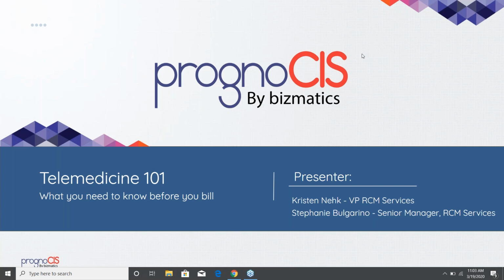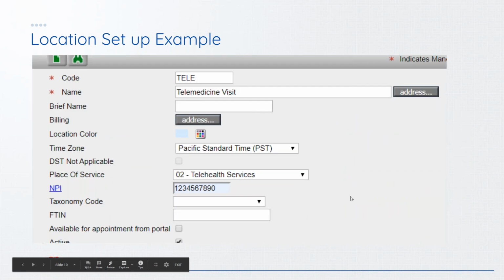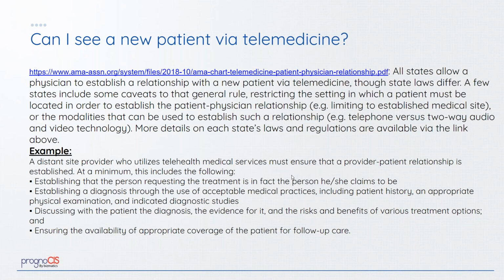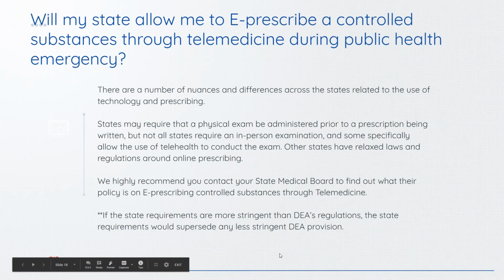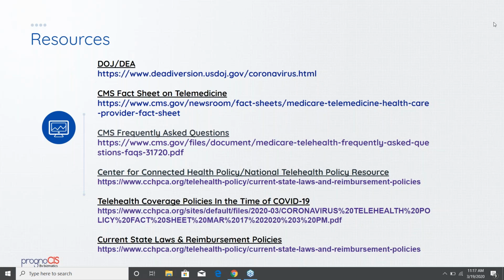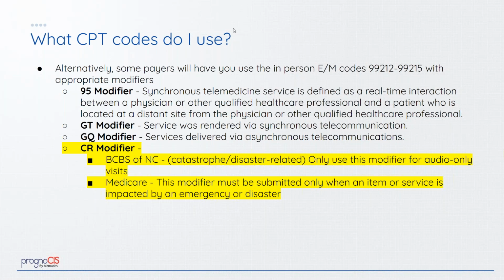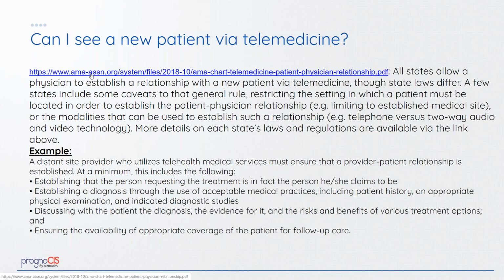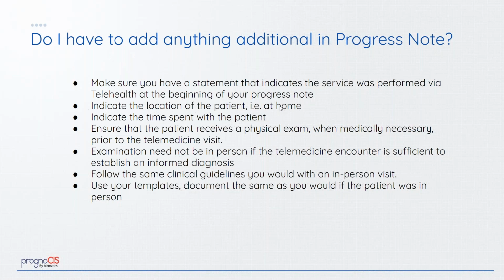Telemedicine 101 A Definitive Guide on Billing & Getting Paid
Prognocis RCM team explains the changes to the telehealth billing requirements and codes.